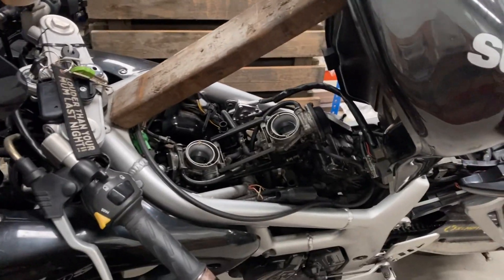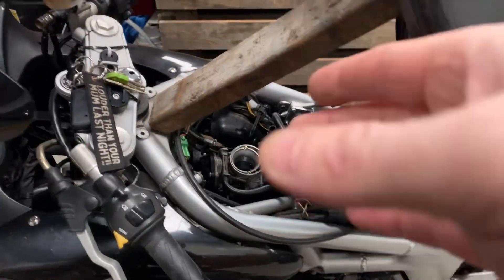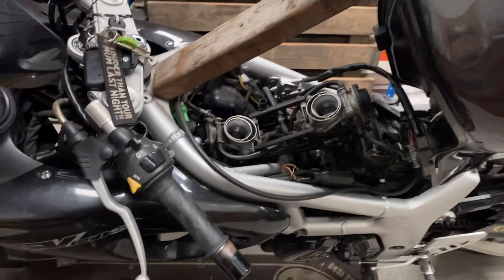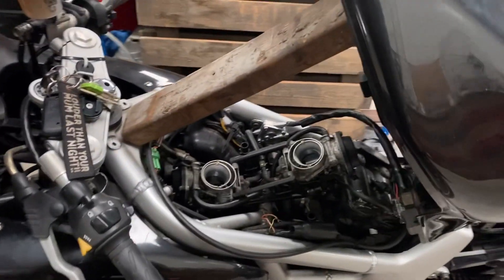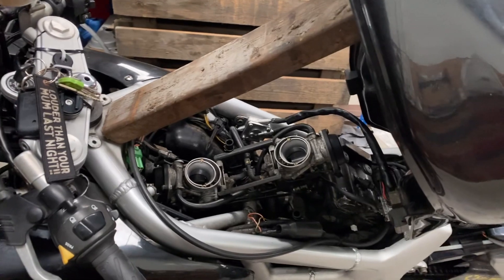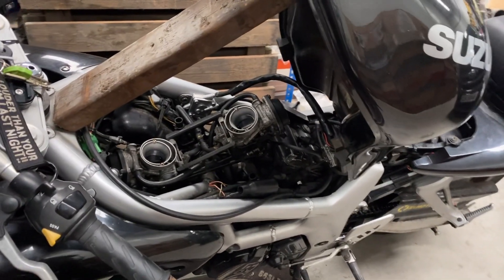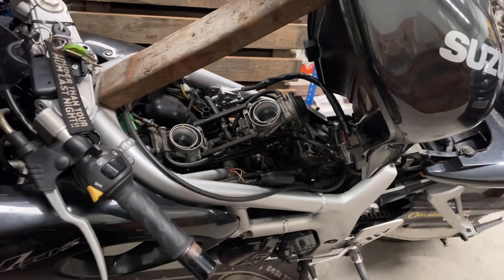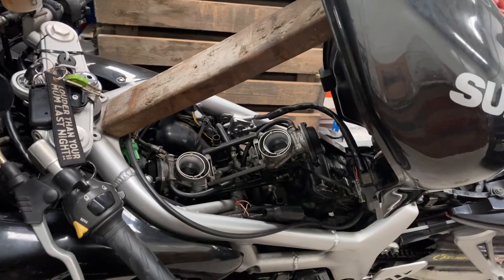Running on 1 Cylinder Motorcycle Fuelling Issue Diagnosis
A quick way to determine if you have a fuelling issue on an engine not running on all of its cylinders.
Introduce some fuel into a cylinder that’s not running, if it fires up, there’s an issue with fuel supply to that cylinder.
If it doesn’t fire up, you may have an issue with spark and/or compression.

In this case, the float needle was gunked up  and severely limiting fuel supply.

It is very easy to over complicate things. Always go back to the basics. Fuel-Spark-Compression.